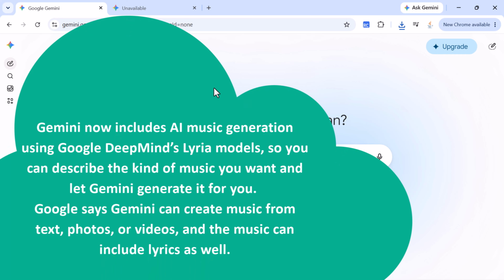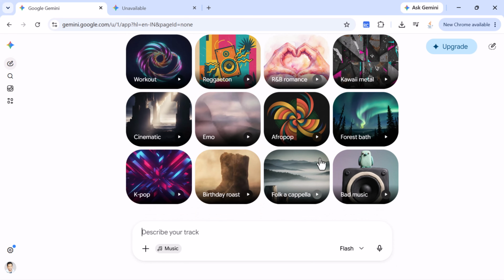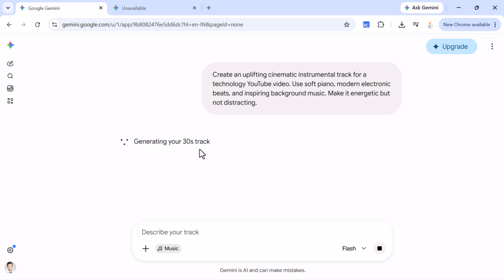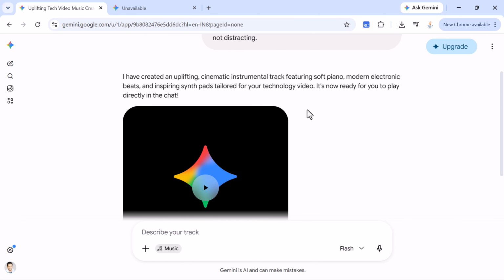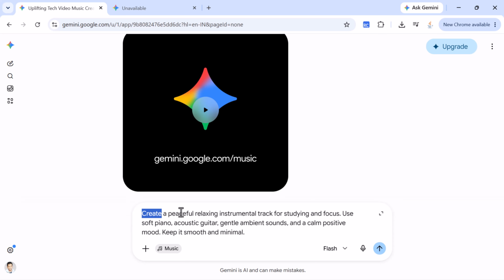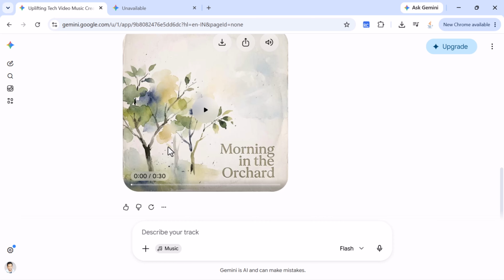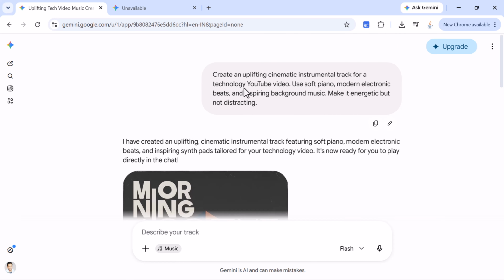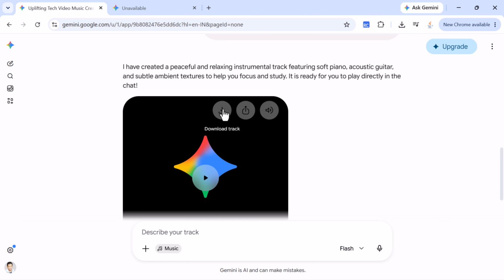Create Music with AI for FREE | How to Create Music using Google Gemini | Gemini AI Music Tutorial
Learn how to create music using Google Gemini AI for free with simple prompts and a step-by-step demo.

In this tutorial, I’ll show you how to generate AI music ideas, song lyrics, melodies, background music prompts, and creative music concepts using Google Gemini for YouTube videos, reels, courses, and content creation.